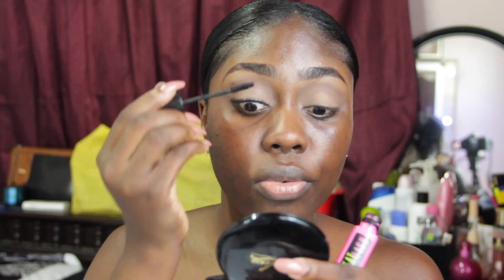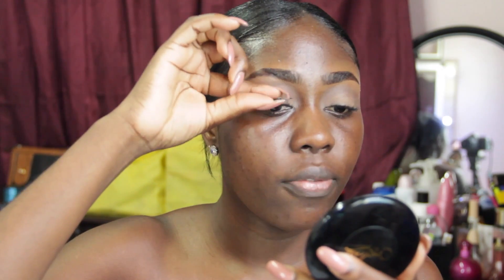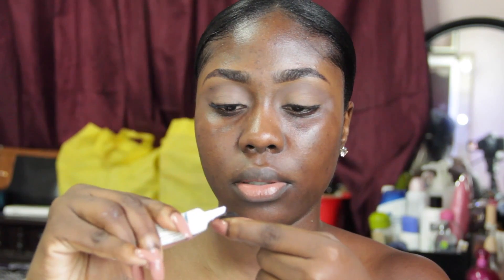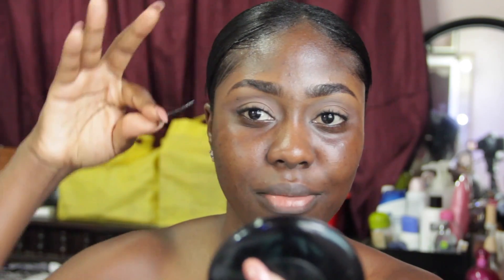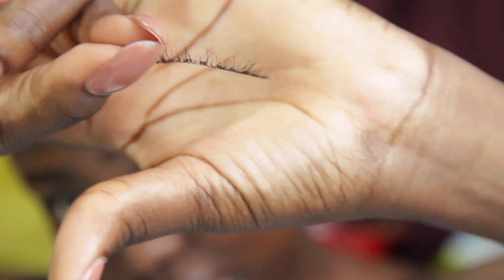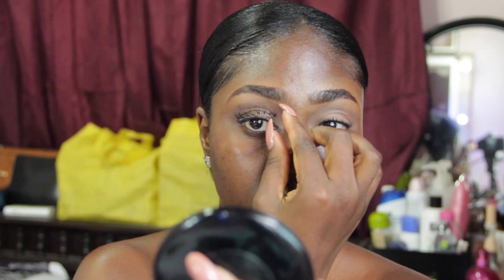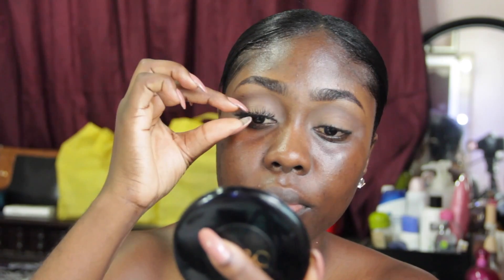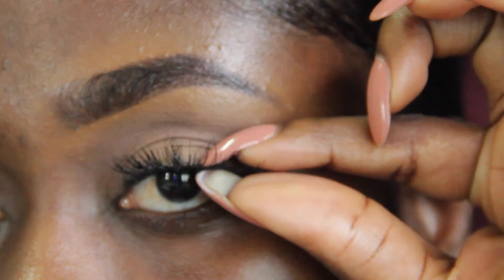HOW I APPLY FALSE LASHES TO MY CURLY LASHES | JES ISCAH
To See How i apply my lashes , watch this video. hope this helps and enjoy the video